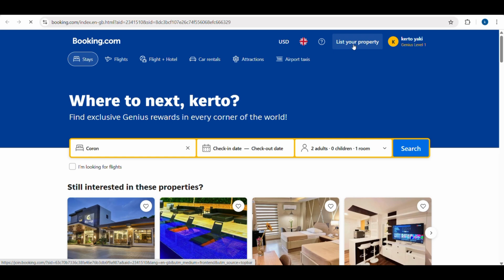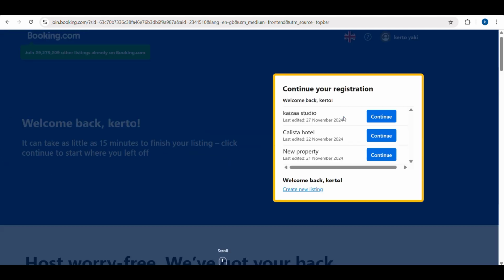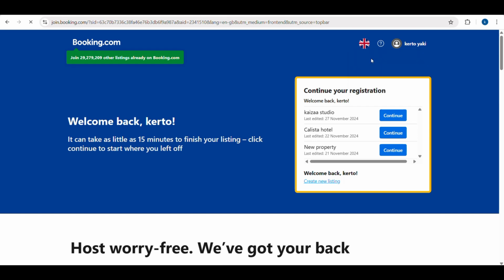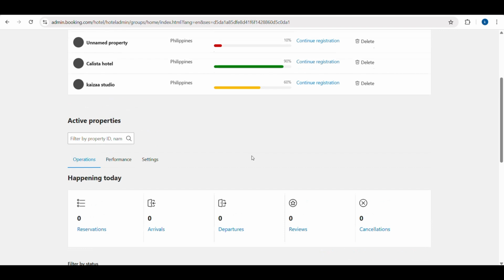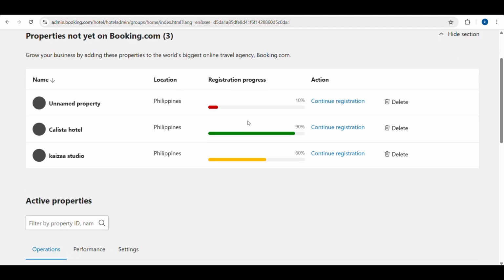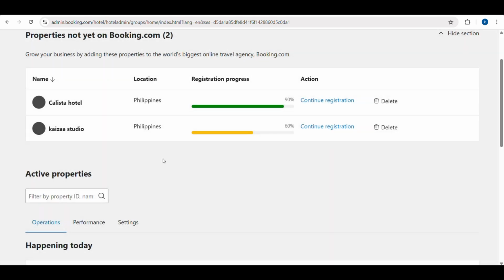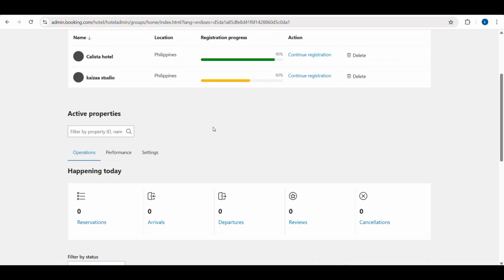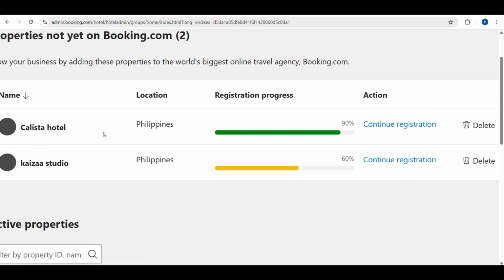How To Snooze Property On Booking.com (Best Method)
Learn the best method for snoozing a property on Booking.com in this helpful video tutorial. Don't miss out on this essential booking tip!